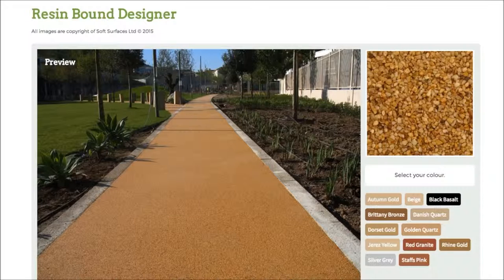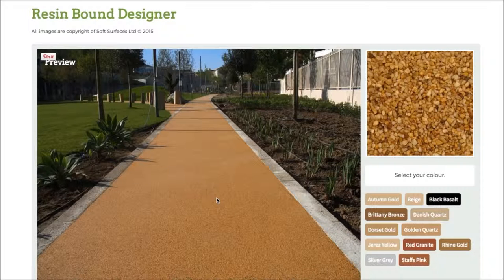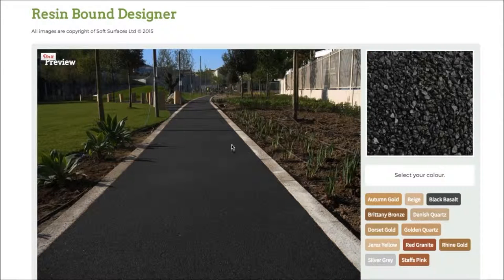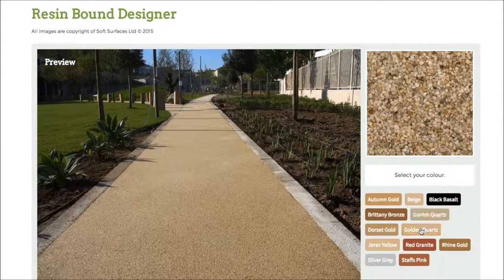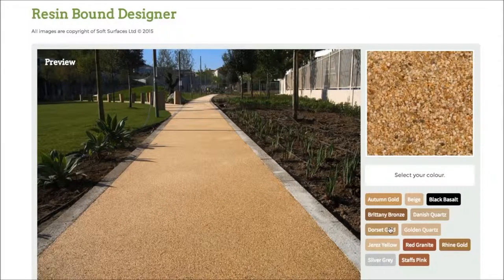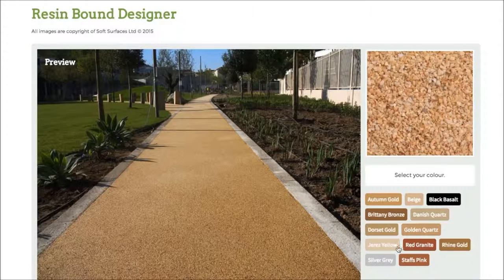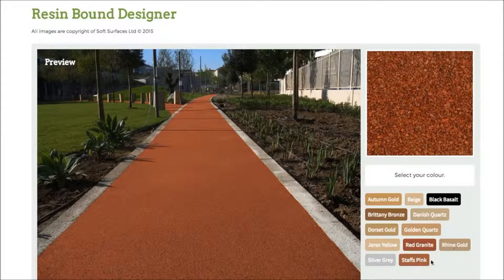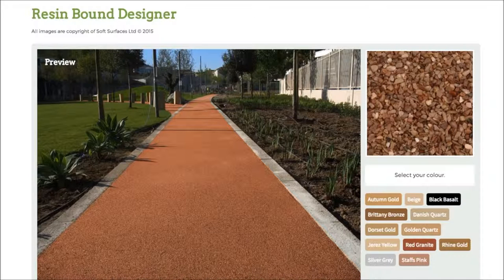Bespoke Resin Bonded Surfacing Colour Selector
Bespoke Resin Bonded Surfacing Colour Selector - This design tool is presented on this Many different natural stones are used for resin bound gravel flooring. Some routine maintenance is recommended as this allows the flooring to stay in high quality shape and helps keep it looking brand new. If a servicing approach is created, your surface’s life span will immediately increase, making the resin bound surfacing safe for use. In the event you wait for the floor to get slippery before beginning the servicing plan the surfacing could become hazardous, so we suggest beginning frequent upkeep on your floor immediately. It's encouraged that you thoroughly clean your flooring often so leaves, contaminants and dirt do not stay on your area for a long time period.

If you are interested in finding out more about the advantages of permeable surfacing, we would recommend having a look at this

Moss and algae growth could be avoidable by a soft pressure wash. It's not necessary to incorporate boiling hot water when sanitizing ones resin bound floor surface, warm water together with a house-hold cleansing soap is going to be sufficient to clean your resin bound area. The pattern can be set up in any type of shape and measurement with the resin bound stone being together with the aggregate and polyurethane binder on location. The surfaces are installed onto a strong permeable sub base and can continue being long lasting throughout its life-time. Bespoke resin bonded surfacing designs can be chosen as there are a number of colours to choose from. If you are interested in finding out more information regarding resin bound specifications please have a look at this

What this video is about:
Resin bound paving cost
Resin drives cost
Bonded aggregate
Resin drives
Bound gravel
Permeable surfaces
Self binding gravel suppliers
Resin bonded aggregates
Resin bound stone
Resin coated gravel
Resin for gravel

We're very happy you've used the time to check out our video. With any luck, you enjoyed watching it. We look forward to observing viewers’ opinions as well as feedback, if you have any please make sure you post it inside the box presented below. In the event you did enjoy the video clip, we'd be extremely pleased if you could press the like button on this video clip plus share the clip over social media profiles. To view some more of our videos, that we post regularly, remember to register for our channel